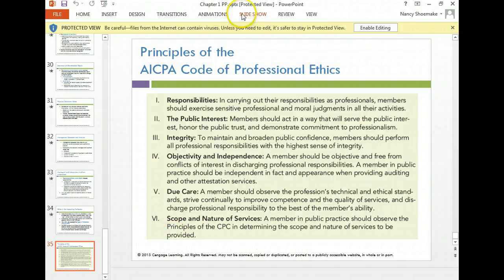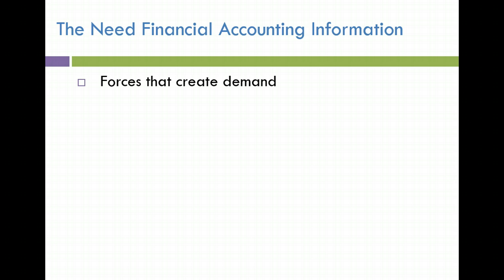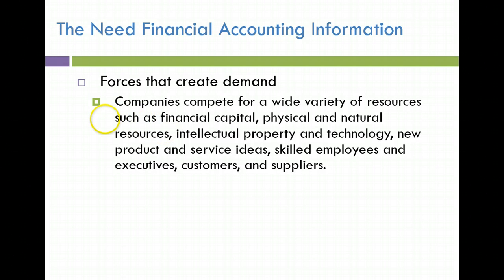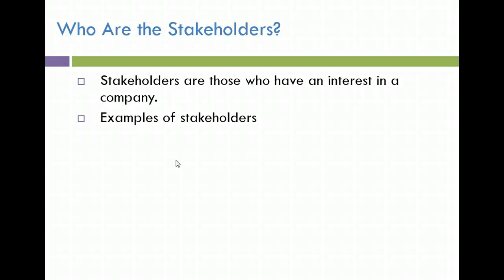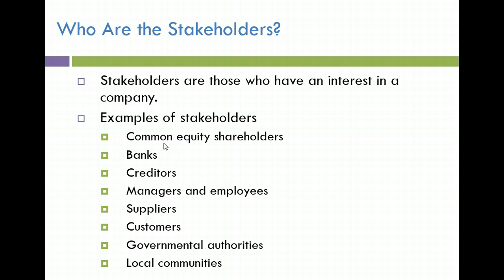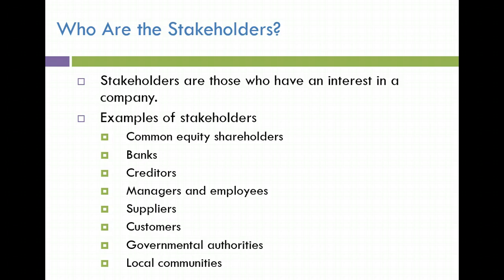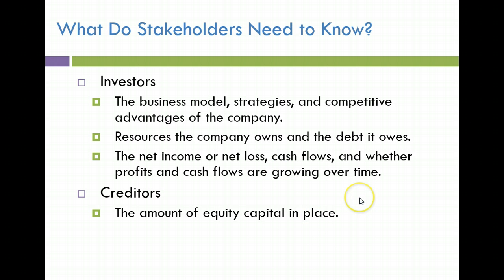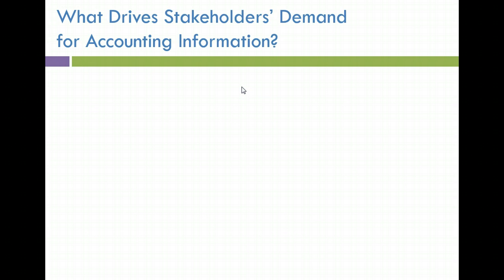Chapter 1 Classroom Lecture - Part 1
stakeholders